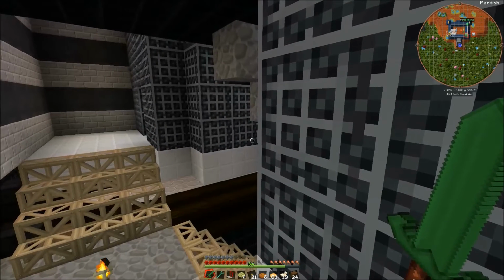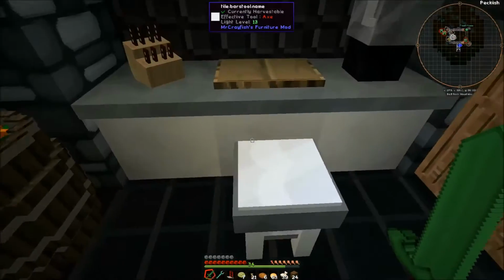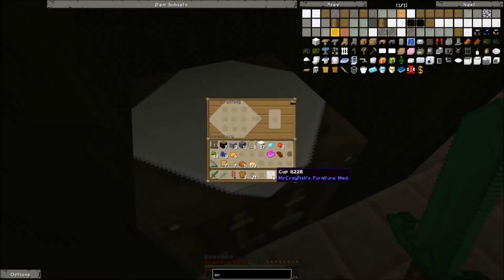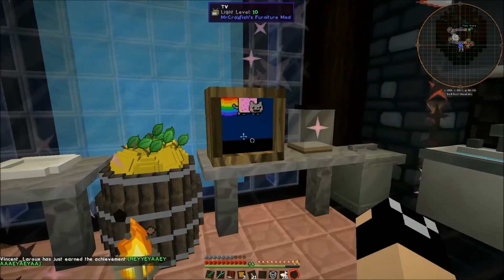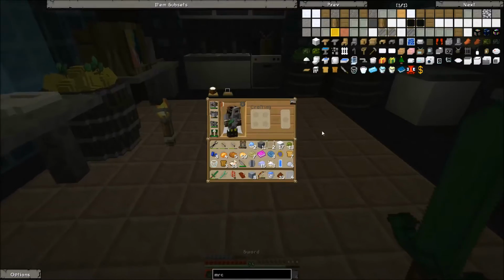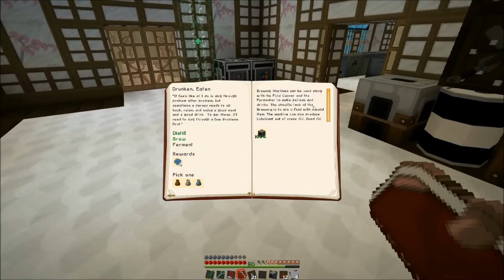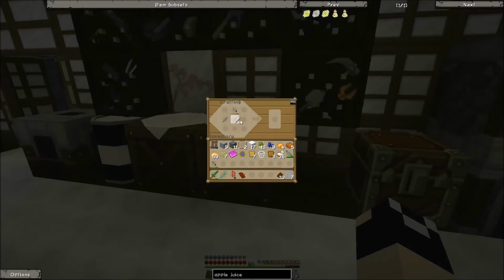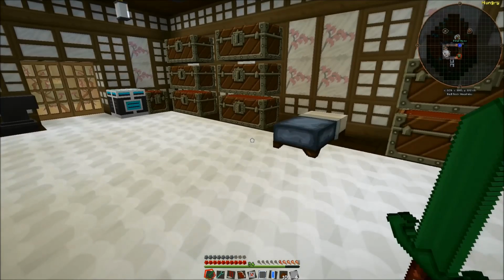Minecraft Infitech 2 Lp Ep 23: Kitchen Crafting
In this episode of Infitech2, we take a detour from the norm and spend most of the episode working on our kitchen and covering many of the nice blocks from MrCrayfish's Furniture Mod.  After that we briefly knock out a couple minor quests in the questbook as we wrap up some loose ends in the age of steel.